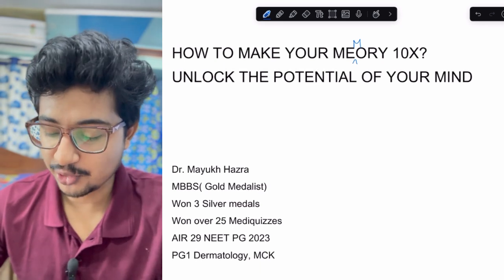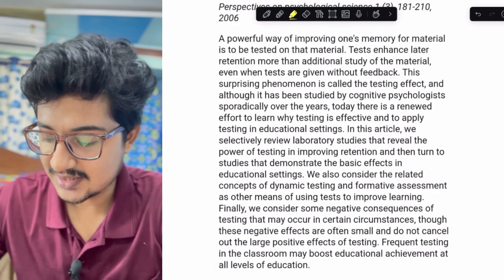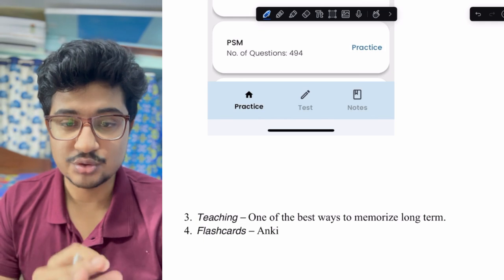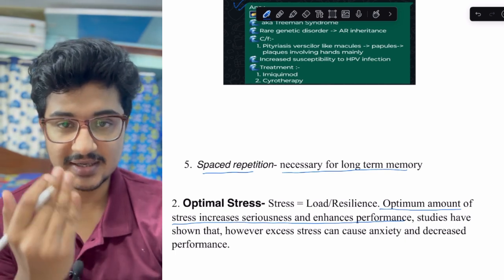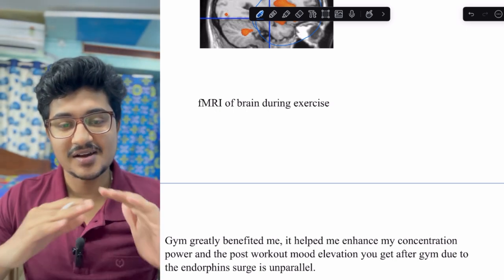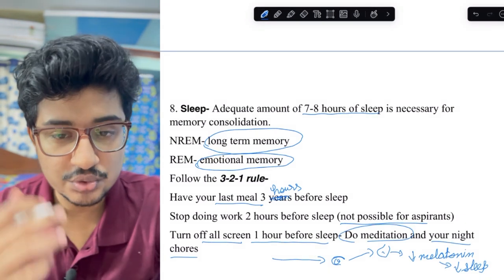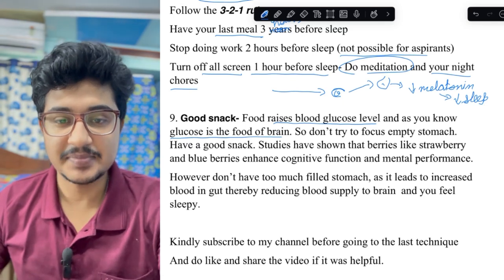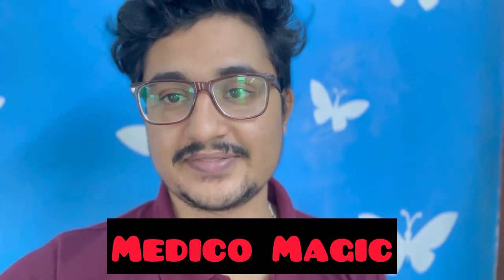Scientific Tips to Increase your MEMORY Power| Unlock the True potential of Your Mind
Hi there ,

Chapters: -
0:00 Introduction
1:28 Active Recall
7:41 Optimal Stress
8:20 Use of Multiple Senses
8:54 Meditation
9:47 Exercise
10:45 Caffaine
11:58 Mnemonics
12:47 Sleep
14:26 Food
15:40 Concentration
18:37 Conclusion

Medico Magic
Telegram group for mbbs students
Salient features :-
1. Helping Neet ug aspirant
2. Choosing medical college
3. Daily mcqs
4. Recent updates
5. Helping in PG preparation